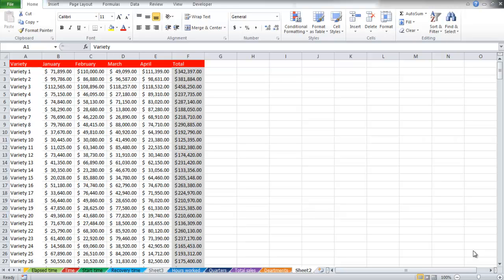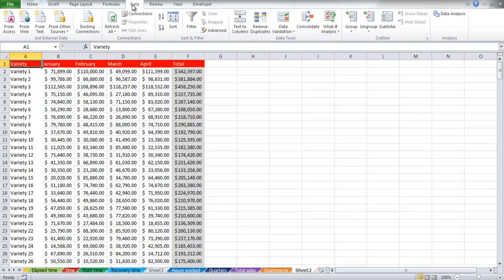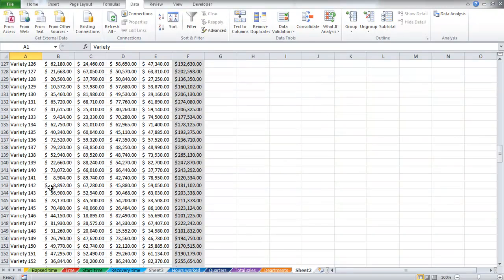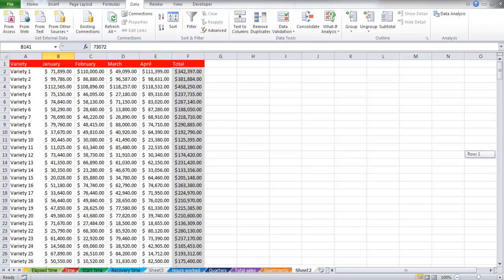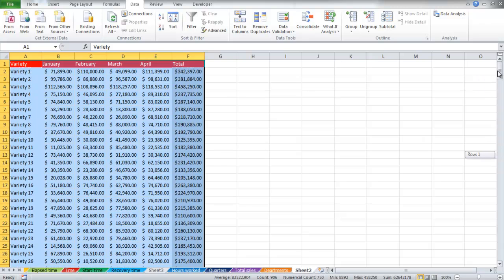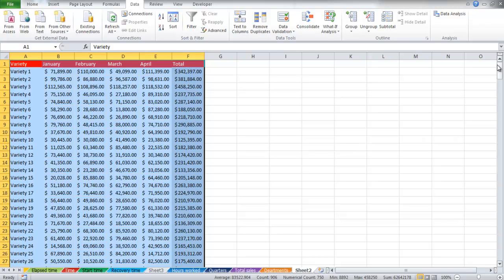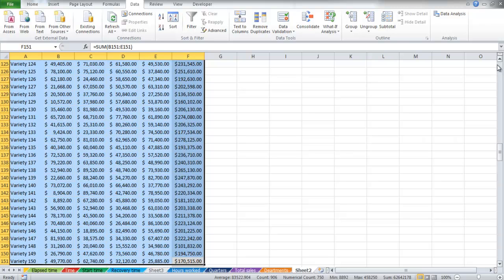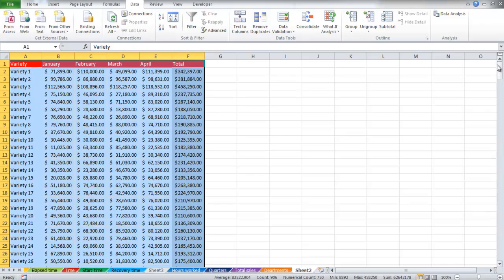How to select the current region and moving around region corners in Excel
Learn how to select your data on the current region or move around the current region through simple shortcuts in Microsoft Excel.

To select in Excel is fairly easy and not at all time consuming if you know your shortcuts. Data in Excel sometimes constitutes of sheets that are large and cannot be viewed in the first glance. However, as mentioned you can select your current region, complete data and move around the region corners in Microsoft Excel by pressing a few keys on the keyboard.

To understand how to do this, follow the tutorial given below.

Step # 1 -- Select the "sort" option
Suppose you open your Excel file after a long time or someone sent you an Excel file and you do not know if there are any empty rows or columns in it. So when you go to the "data" tab and click on the "sort" option, you are not sure whether all of the data is selected or not. In this tutorial, we will insert an empty row and then click on the "sort" button. You will see that all the data does not get selected. One option may be to zoom out but that's not possible every time since the data might be a little too much.

Step # 2 -- Use the "ctrl + shift + *" command
However, to select the whole data in Excel press "ctrl + shift + *" on your keyboard. Once you do, you will see that all the contiguous data around the active cell gets highlighted.

Step # 3 -- Use the "ctrl + ." command
If you want to see how big the selection is, press "ctrl + ." a few times. The active cell right now is "a1" which we can see at the top left corner. If we press the command again, cell "f1" becomes the active cell and then cell "f151" and then "a151". By pressing "ctrl + .", we can quickly confirm the starting and ending points of this range. In other words, we can easily find out the corners of this range.
As explained in the tutorial, to select in Excel is fairly easy if you know the correct shortcuts.